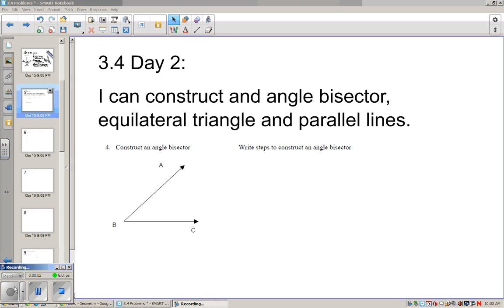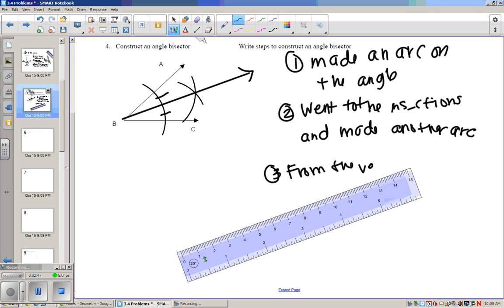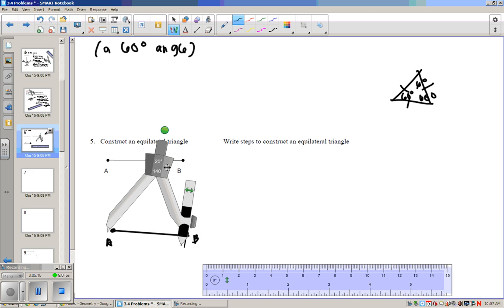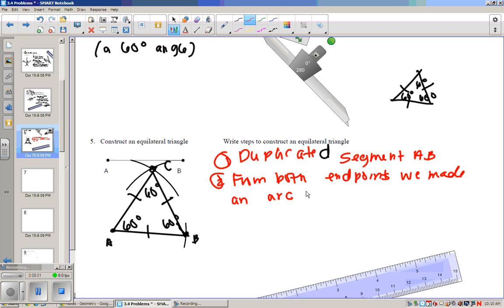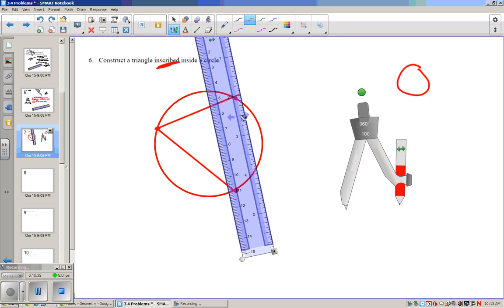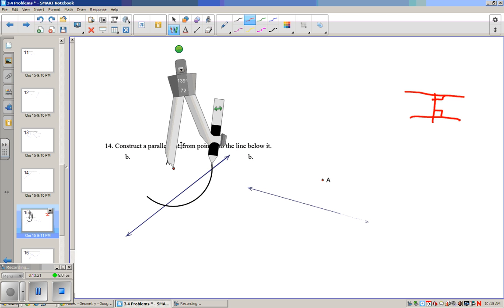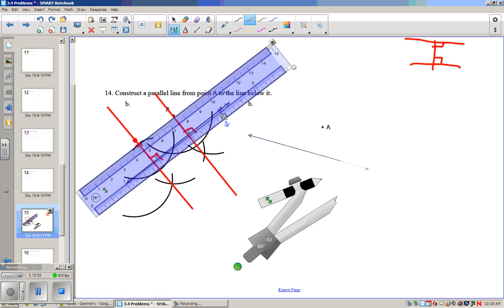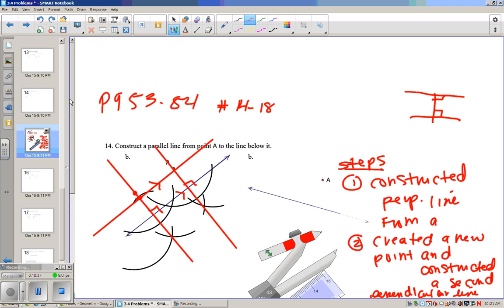Lesson 3 4Day2